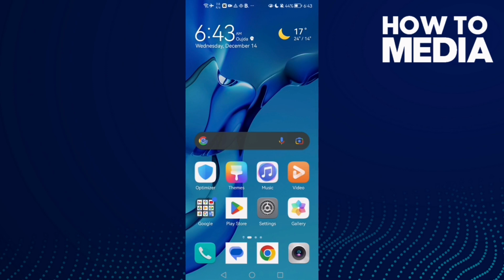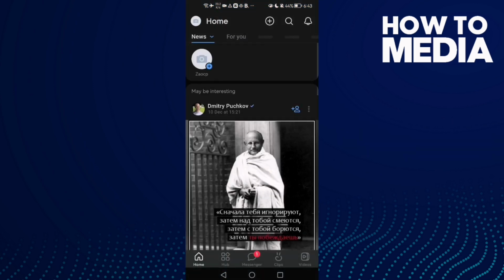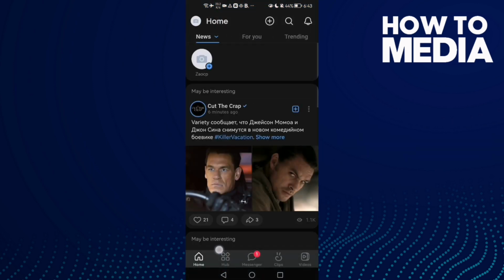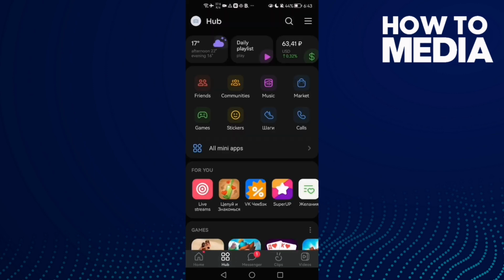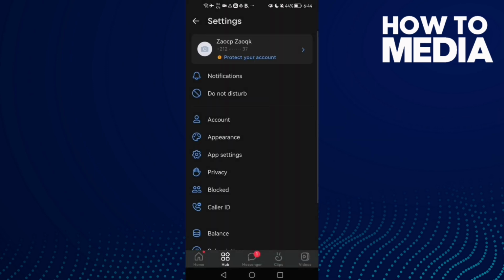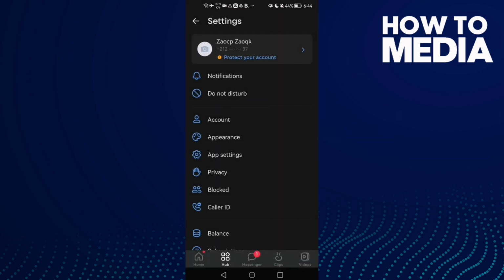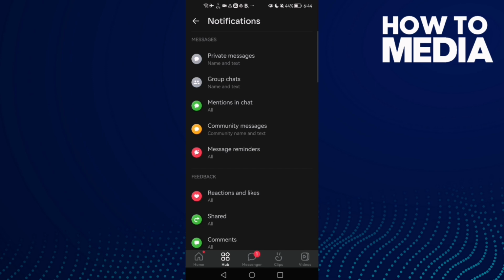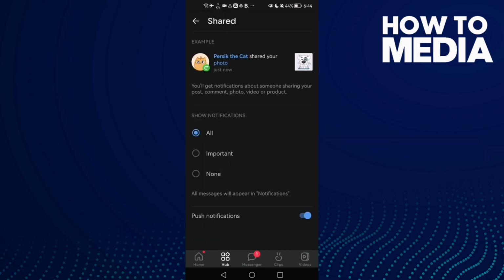How to Show or Hide Shared Notifications Content on Vk App on Android or iphone IOS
in this video we discuss :